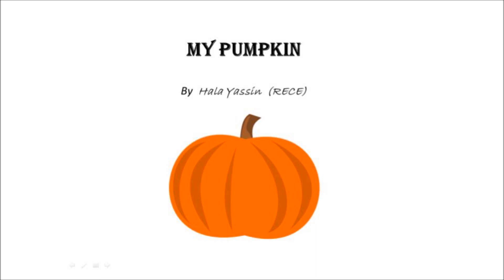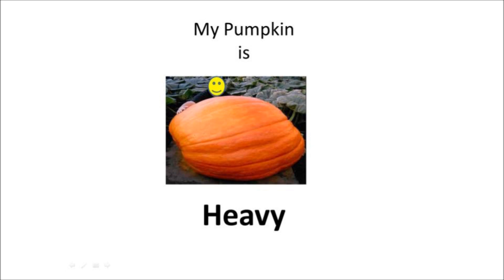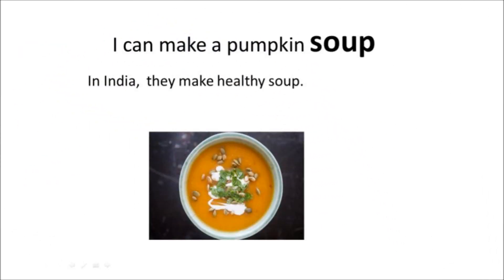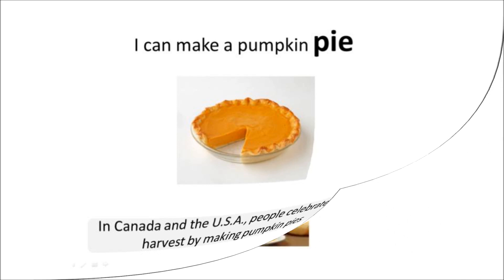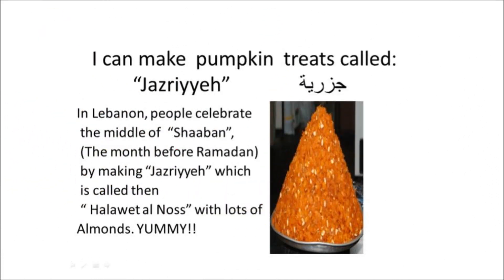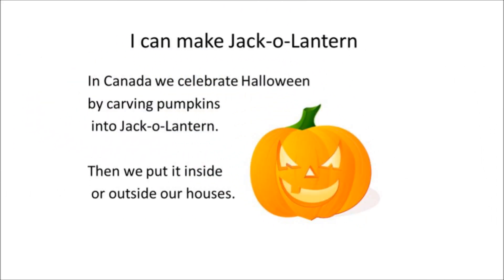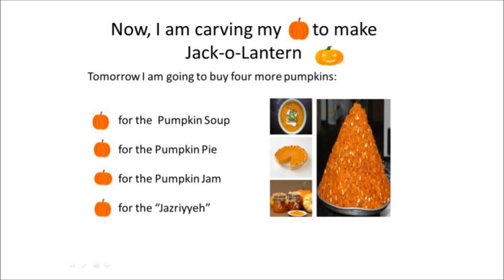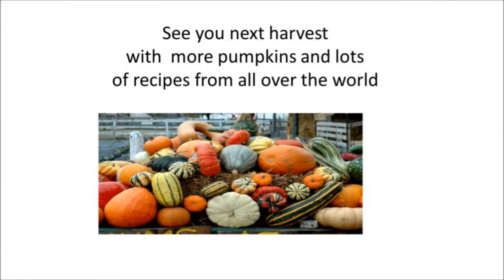My Pumpkin | Read-Aloud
It's Fall and and pumpkins are everywhere. I posted this book for its importance in educating young children about pumpkins and uses.
My pumpkin is an easy read aloud book for kids to know more about other cultures and their uses of pumpkins in this beautiful and colorful season.
Enjoy the book and I will provide you with many recipes in the channel in the next videos.